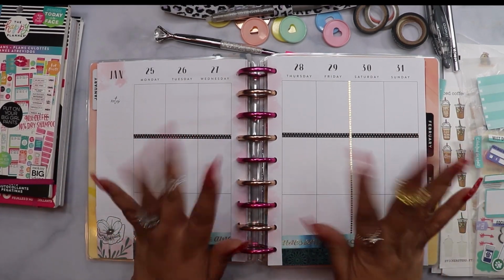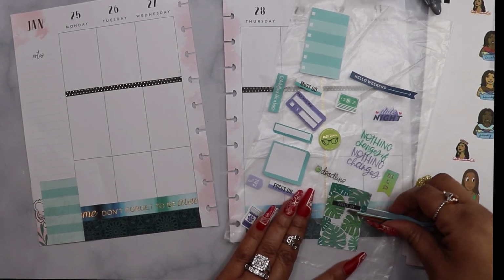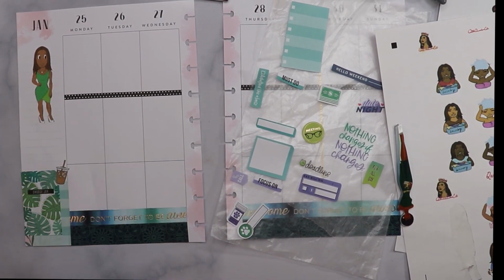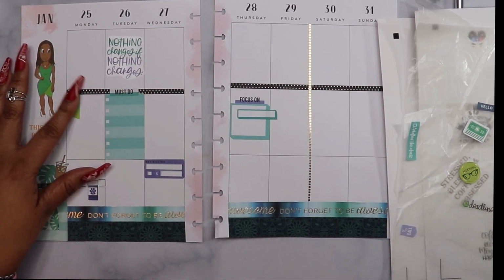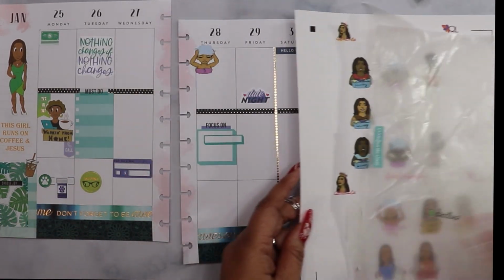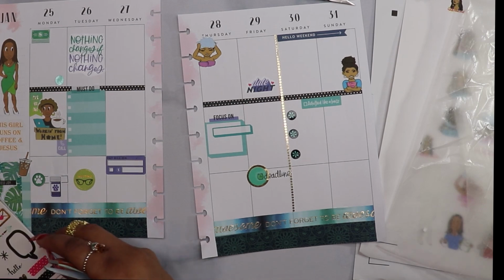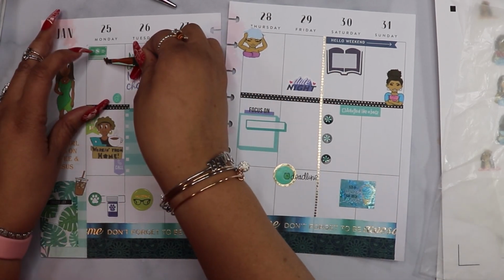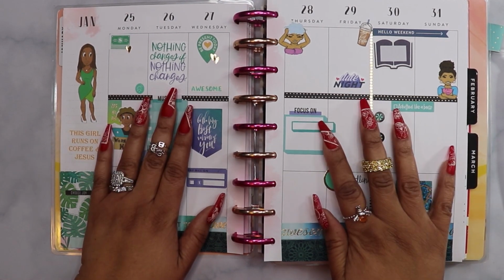Plan with Me: Week of Jan 25th planner spread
Hey QLife Fam! It’s Quita with the Quitassential Life. Thanks for coming back to my channel or if you are new here welcome, welcome, welcome! This my Week of the 25th Planner Spread” from my catch all planner. Mine is in the classic size HP with a vertical layout. I’d love to hear from you on the spread and how it turned out. Any suggestions on lighting and how to make this difficult planning overhead filming process work better are welcome.

Quita - The Quitassential Life

Keep in touch:
►Like my FB Page: Quitassential Life (FB Group QLife FB Group